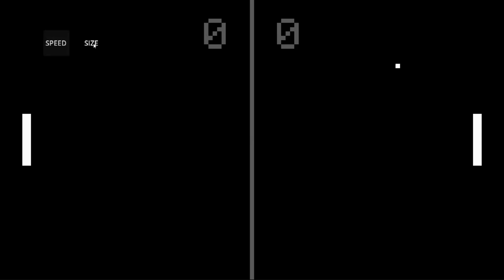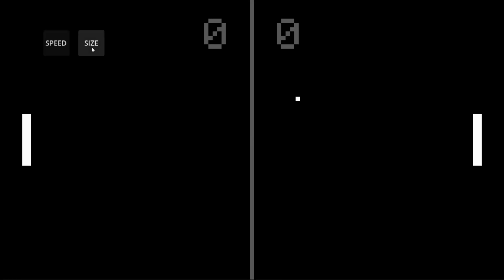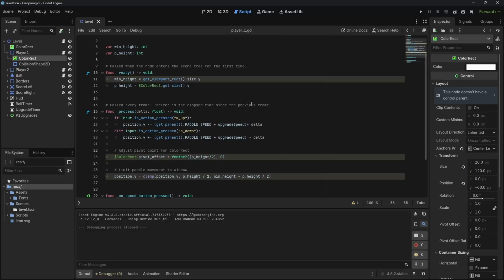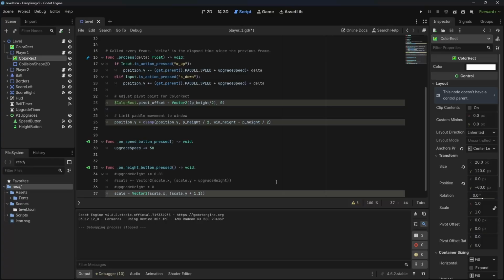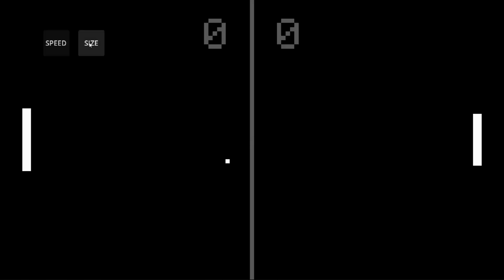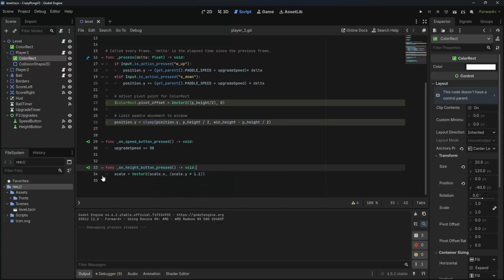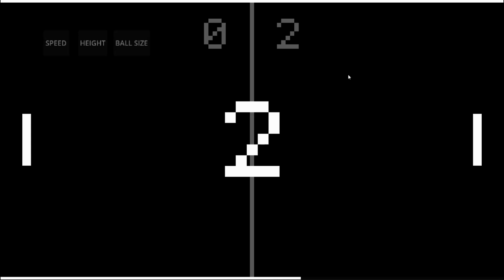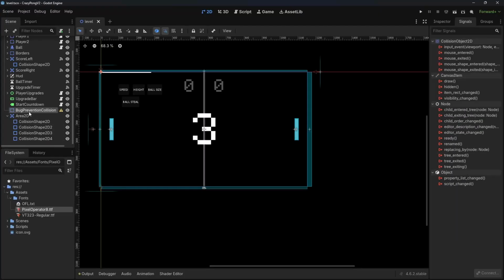I Tried To Make A Chaotic Pong Game... It Didn't Go Too Well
I didn't realize that making the ball bounce off of the walls would be such a task. (It wasn't, I'm just bad at game development.)

For anyone bothering to read this, this video is basically what I will be attempting to upload from now on. There might be a random gaming video in there somewhere at some point, but that most likely won't happen.